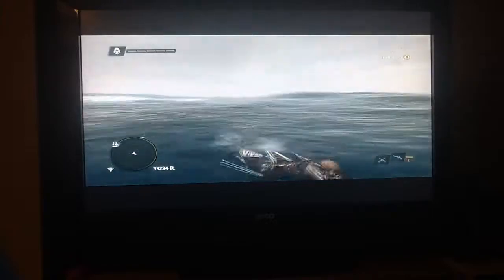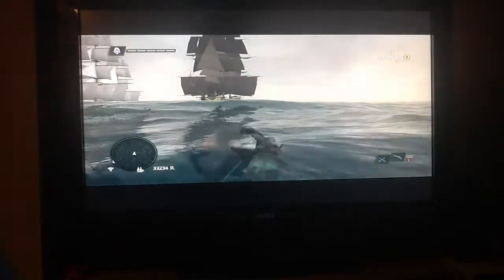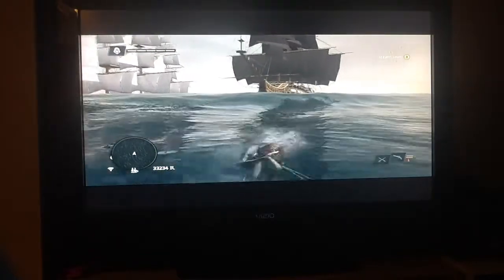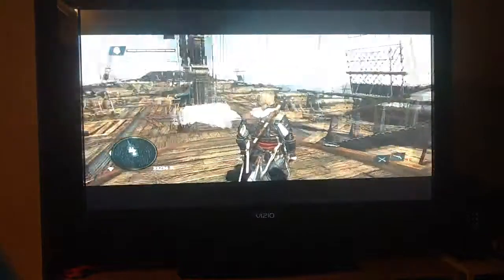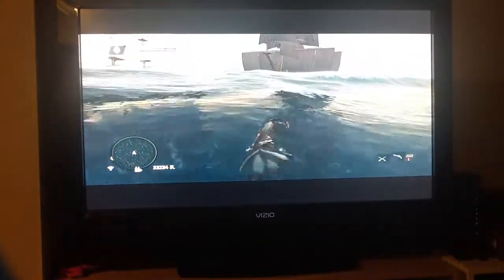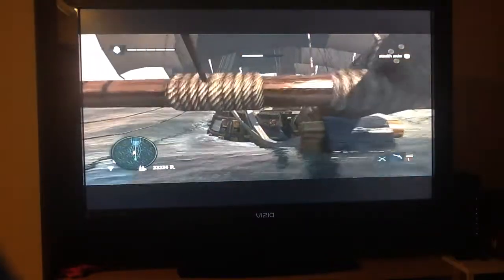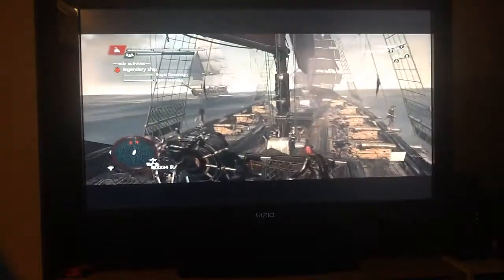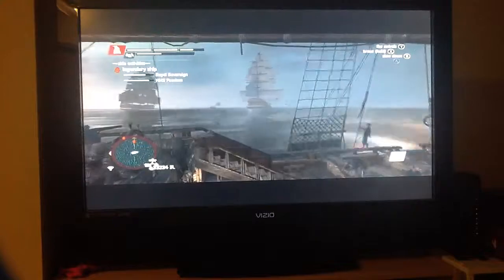Assassins creed black flag proof that LEGENDARY SHIPS ARE UNSTOPAL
Do you guys know how to beat the legendary ship?